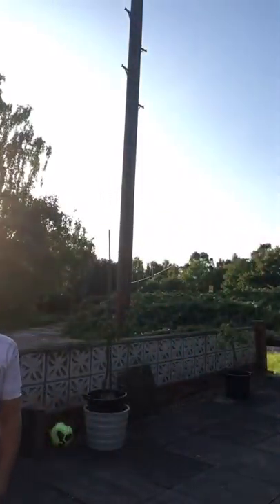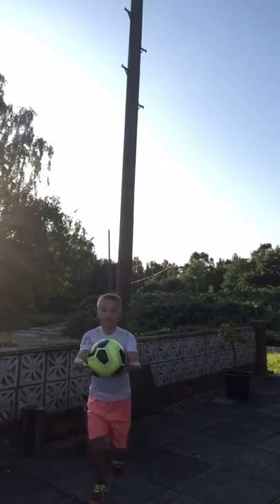Footy with chedpizzashop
Today we are playing football